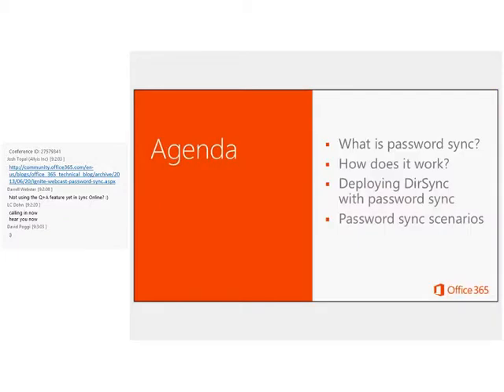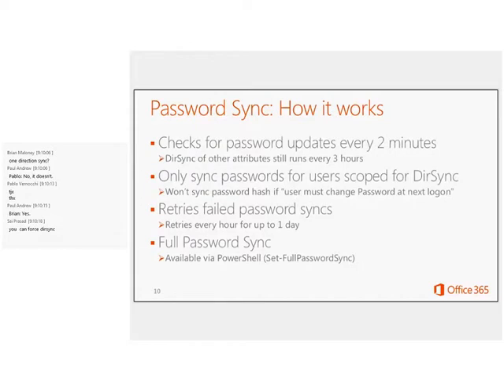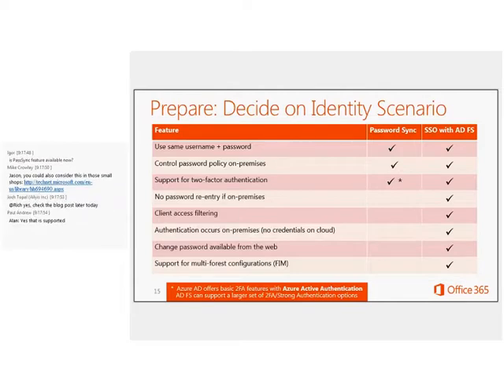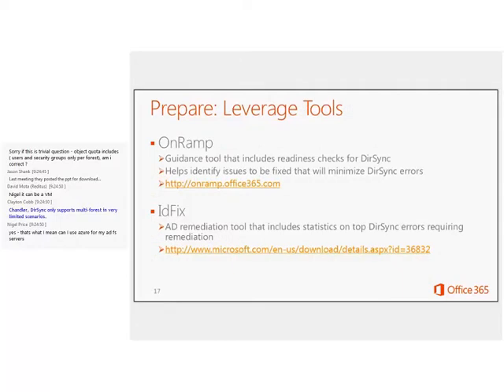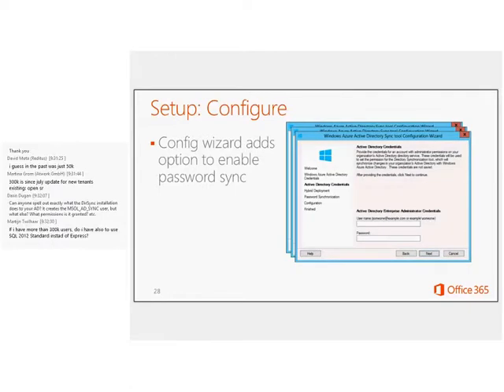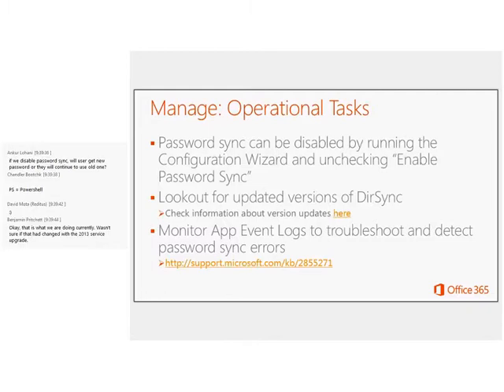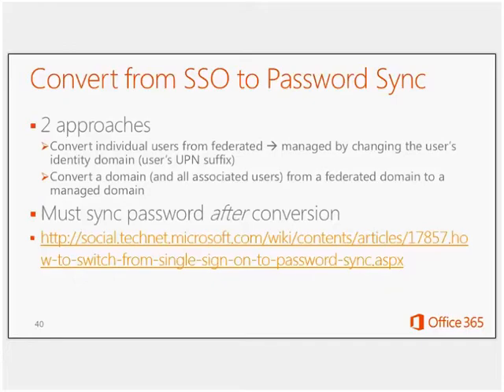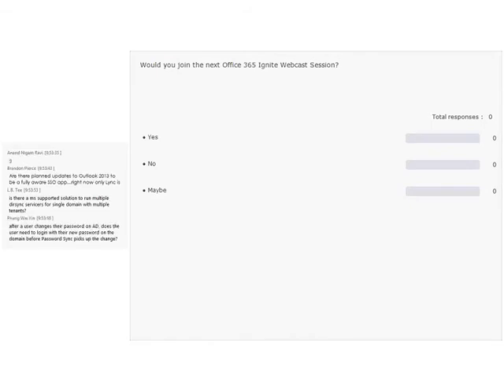Ignite Webcast - Password Sync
Join us for our upcoming Ignite Webcast as we talk about Office 365 Password Sync. Learn about the simple way to match AD passwords with Office 365 passwords in this engaging session.

We are happy to have Lucas Costa lead us for this webcast. Lucas is a well known Ignite speaker and Microsoft employee with extensive knowledge of the Office 365 suite. This is a great opportunity to join a discussion with our Microsoft presenters.